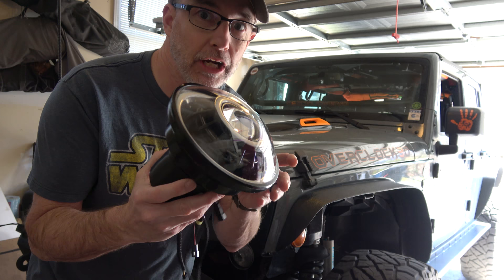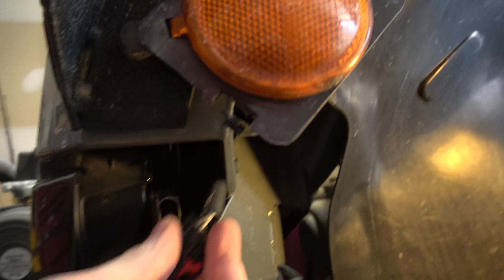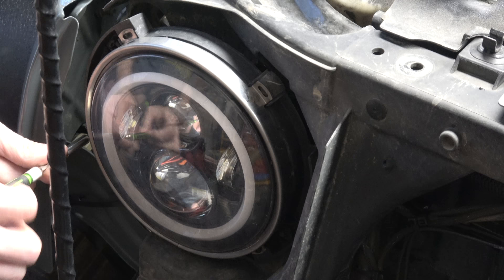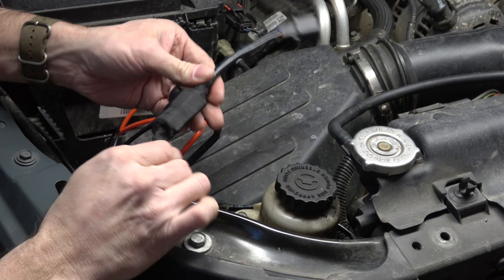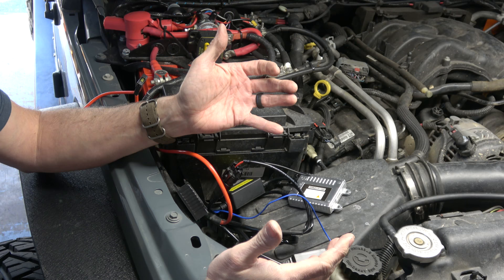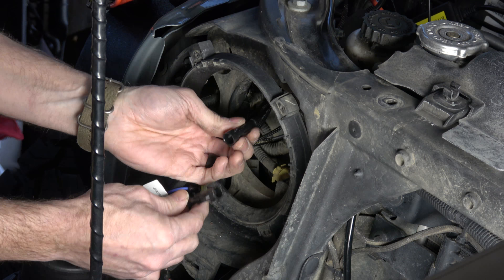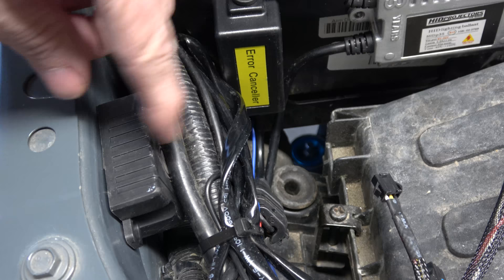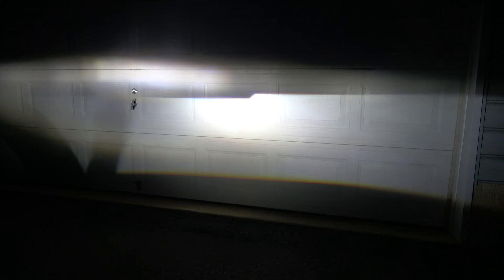02 - The HID Installation - HIDProjectors.com Revision 2.0 Signature Switchback - 2015 Jeep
This is the installation of the Revision 2.0 Signature Series Switchback HID headlights with Halo, Angel Eyes, and Devil Eve.  This is just the HID headlight install, and the headlight aiming and and LED halos/angel eyes videos will be separate uploads.

The signature series.

The Revision 2.0 Signature is our newest generation 7 inch HIDprojectors headlight featuring white Halos, white Angel Eyes, and red Devil Eyes.
New Revision 2.0 Signature optics provide superior light output compared to LED headlights, yielding a wider and greater reaching beam output than our previous generation light.

Our all new polyamide nylon housing was designed by HIDprojectors, manufactured in the USA.

Permasealed lens made from aircraft-grade polycarbonate provides strong protection against yellowing, damage from debris, and other roadside hazards.

Headlights are sold as a pair.
SET INCLUDES:
BLACK HOUSINGS
BLACK SHROUDS
WHITE ANGEL EYES
WHITE HALOS
RED DEVIL EYES
6000K BULBS
35W HIDPROJECTORS BALLASTS
HIGH / LOW BEAM FUNCTIONALITY
VEHICLE SPECIFIC WIRING HARNESS